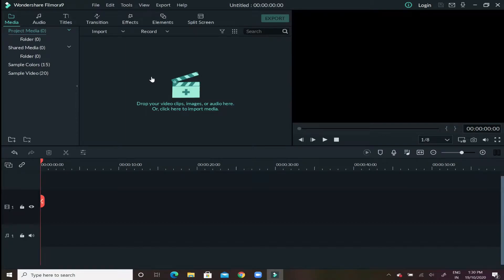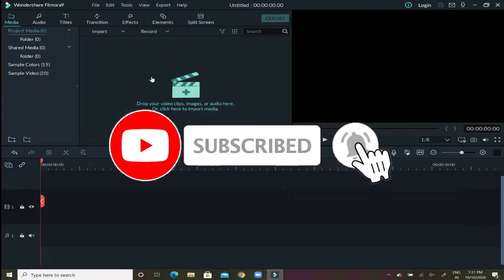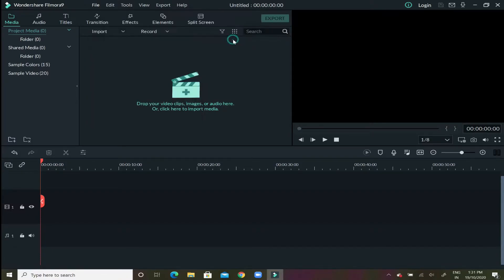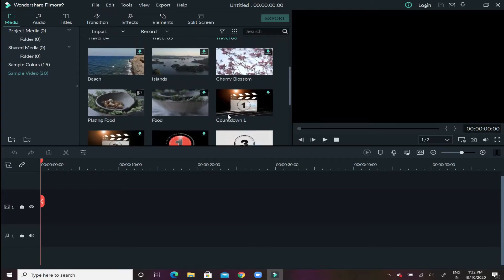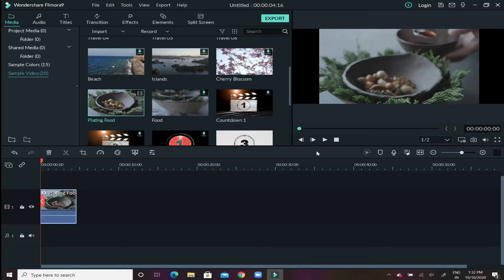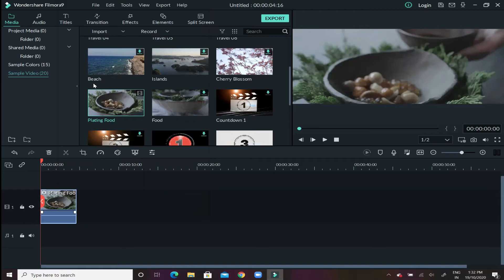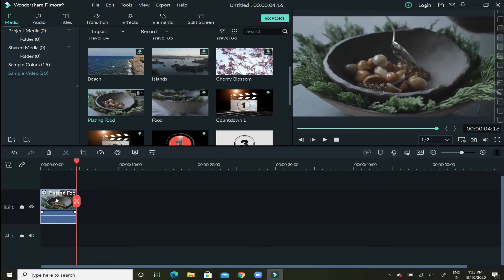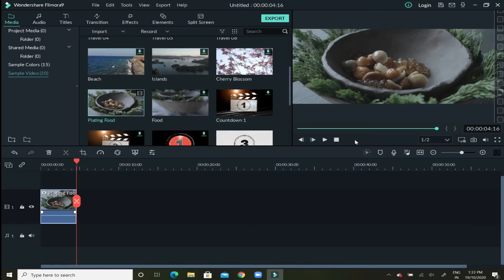How to save a video in Cinematic Mode in Filmora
This video contains how to save or change the Aspect ratio of a video to the cinematic mode in Filmora 9.
Filmora 9 is a great editing tool for editing videos professionally, and in this one, I have shown how to have a cinematic style video to make the video look professional and authentic. It is easy to change the aspect ratio in Filmora by just following some easy steps, which have been explained in the video.
The tutorial is for the 2021 version of Filmora, so it is easier to relate while editing a video in the Filmora video editor. This cinematic tutorial is one of the many tutorials that I will be posting on my channel, so feel free to subscribe and hit the bell icon to not miss any upcoming tutorial video.